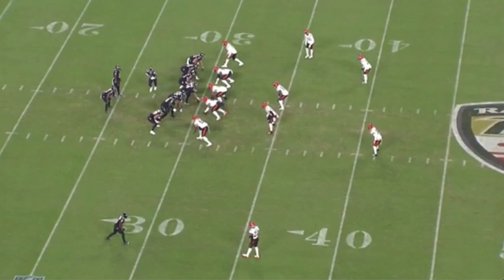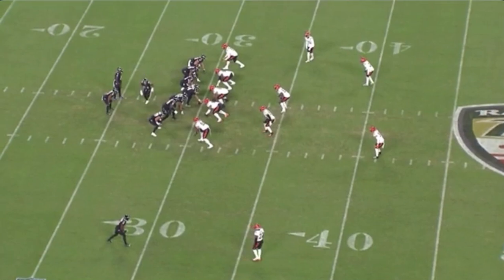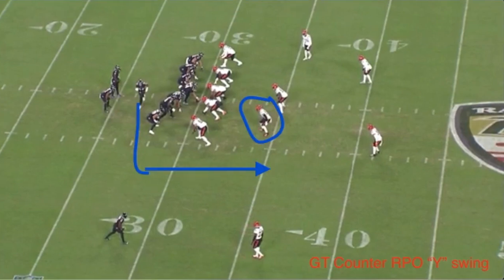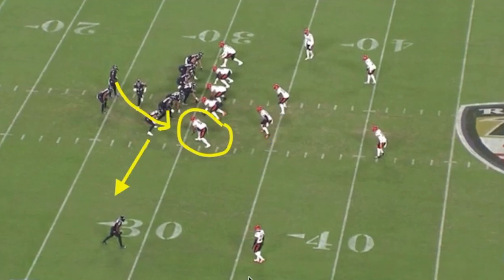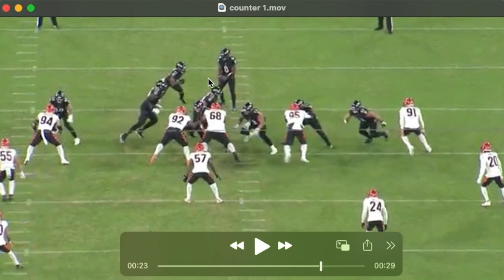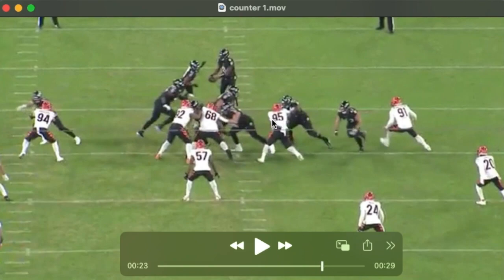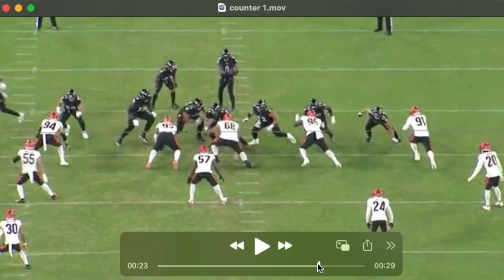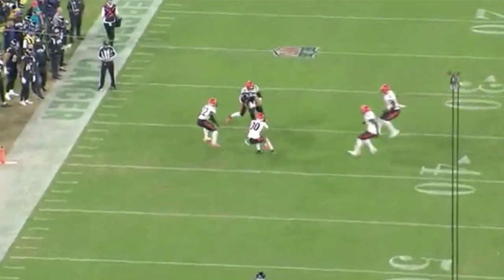How are you going to stop this? Ravens counter calls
Playlist - 2022 NFL Draft prospects -